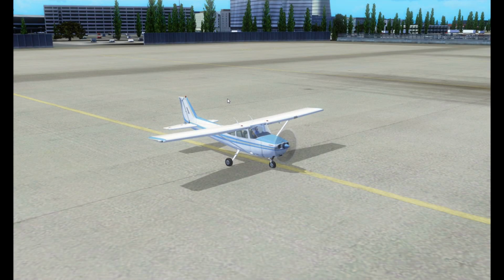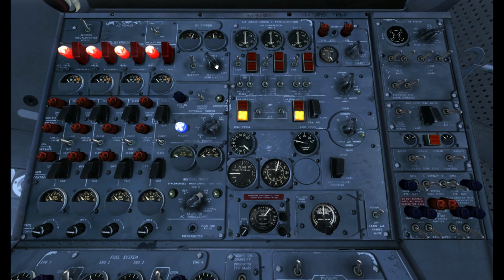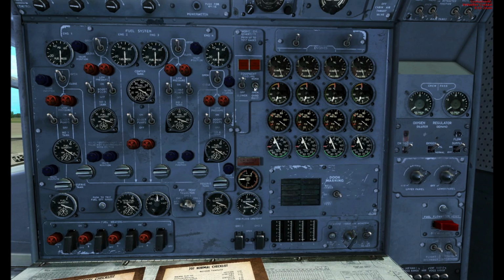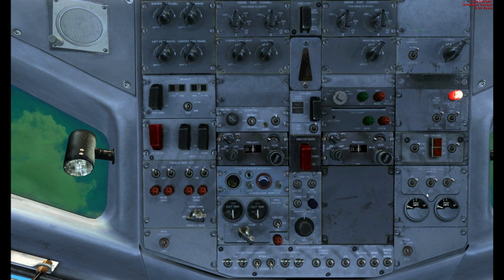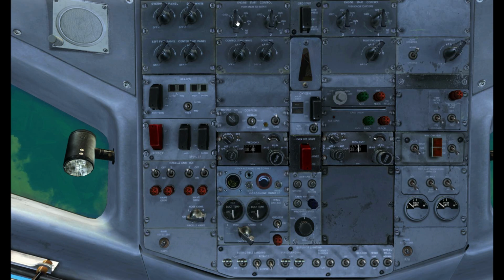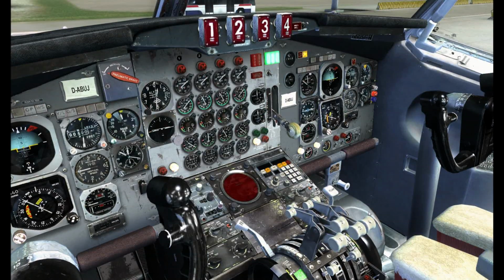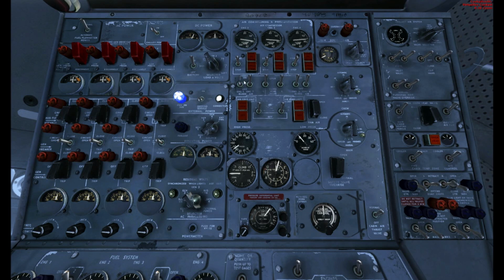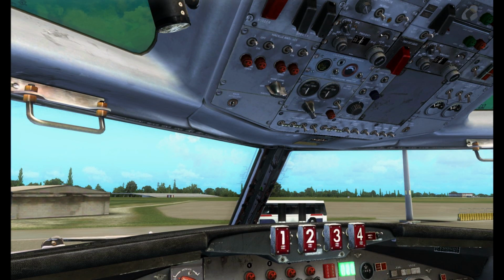Let's Fly! - Captain Sim Boeing 707 Quick Startup Tutorial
Let's Fly!

Quick Startup Tutorial from Cold & Dark for the Captain Sim Boeing 707.

Have fun!